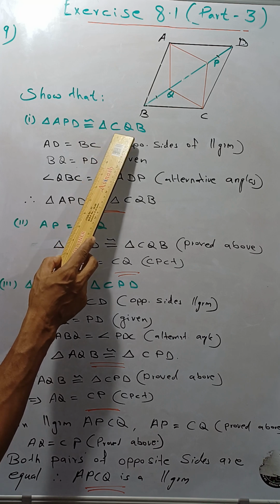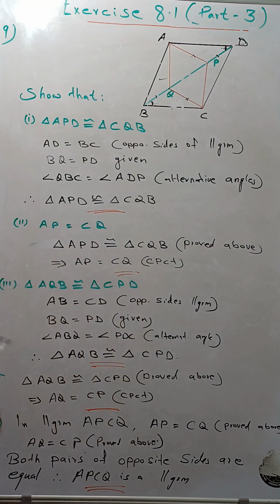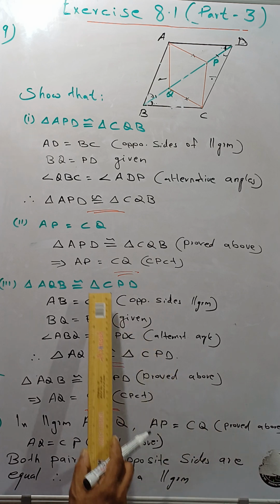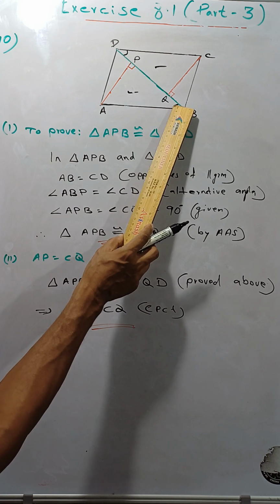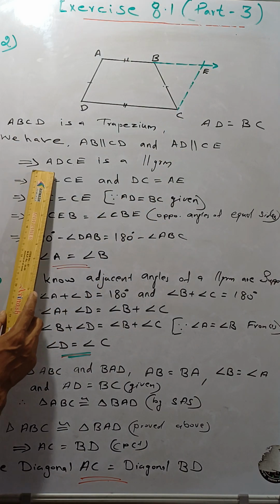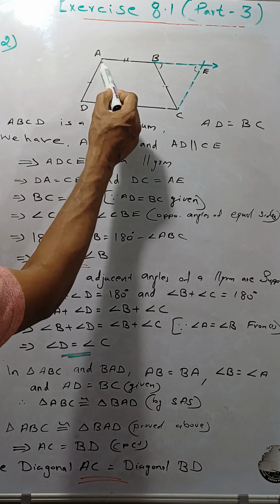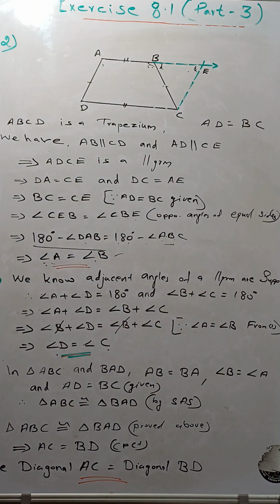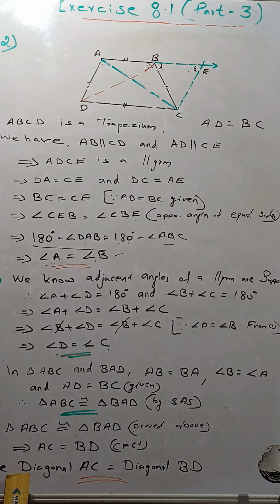Maths Class 9 Exercise 8.1 [Part 3 ]Answers and Explanation [NCERT]